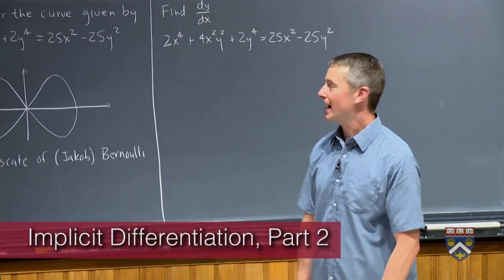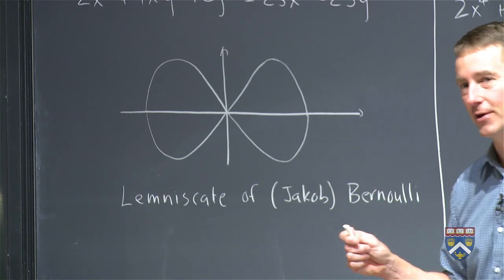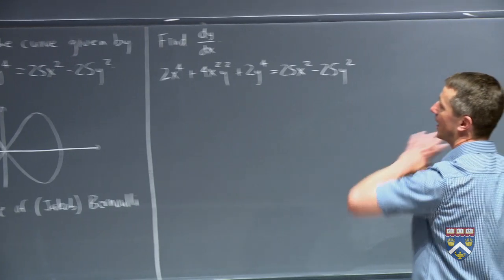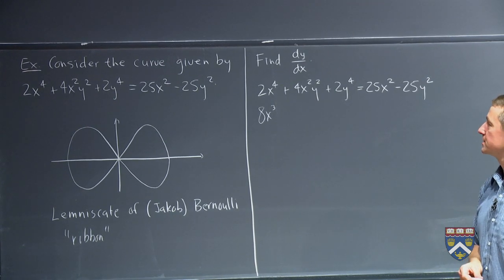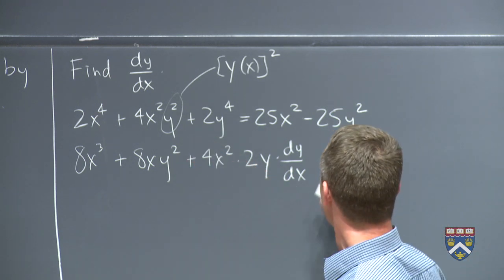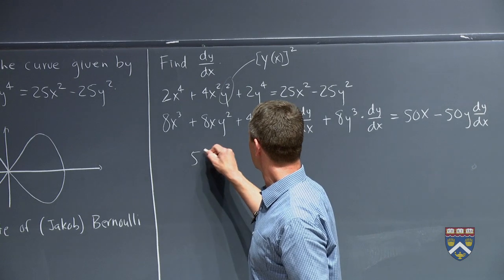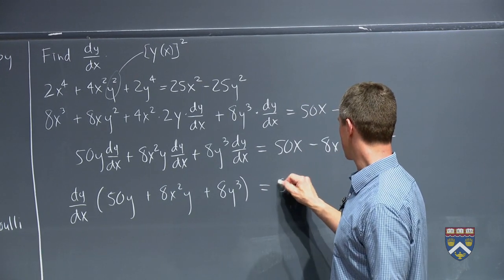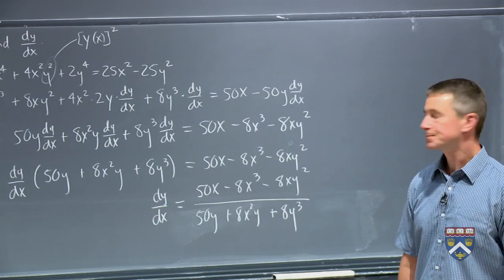MATH 15 SP16 10436 W7 P2 MM